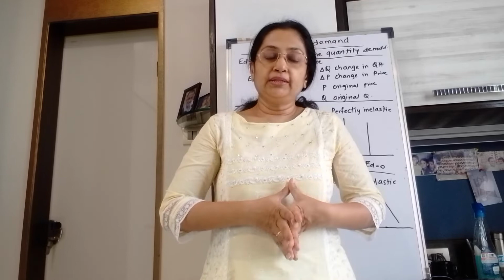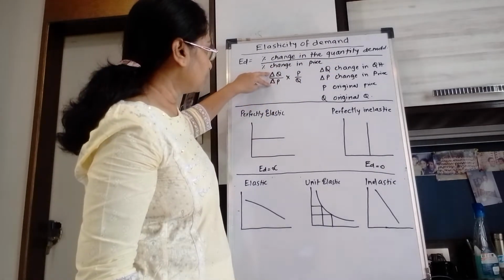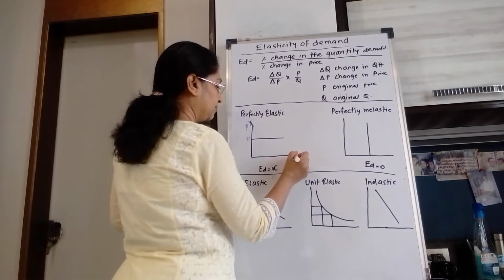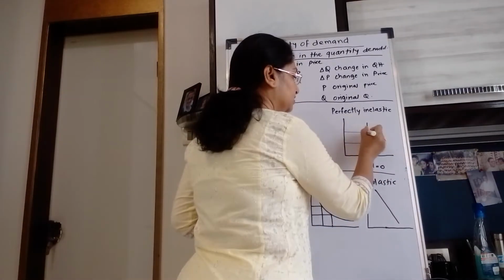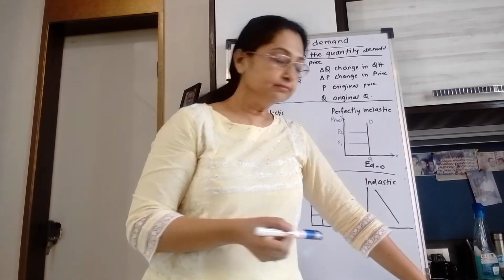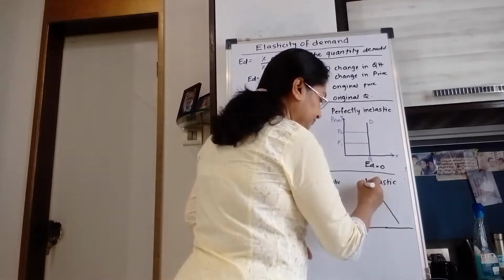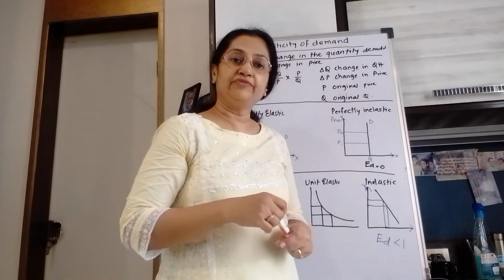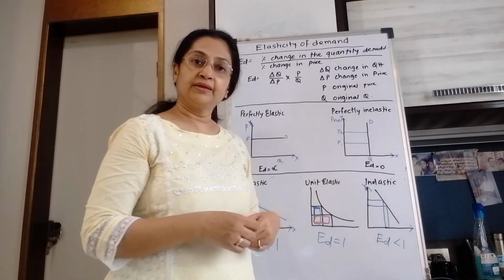Excellence in economics | 10th ICSE | Elasticity of demand 1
Prof. Gauri Khare conducts online lectures and the entire course for standard tenth ICSE appearing for board exam 2023. The course is conducted according to the latest update rated to syllabus from the council .Prof. Gauri Khare has Masters degree from Mumbai university and 12 years of teaching experience in the same subject. The success rate is 95% on an average among the past students of the teacher. The course conducted makes the concept very clear. Notes and study material is provided including practice tests through the app the link for which is provided below.
Interested students can write to
For admission details:
100on100ineco is best solution for all students studying economics up to grade 12th all boards. Prof. GAURI KHARE is highly qualified and well experienced tutor who has passion for teaching. The record of the past students of the same teacher indicates 95% success rate. The online classes which are conducted are as per the councils framework and guideline and syllabus.

This online course offers study material test series for students. Writing skills will be focused upon an improved upon.

 The classes conducted by prof. GAYRI KHARE will impart coaching of entire 10th standard syllabus according to the council’s guideline effectively.